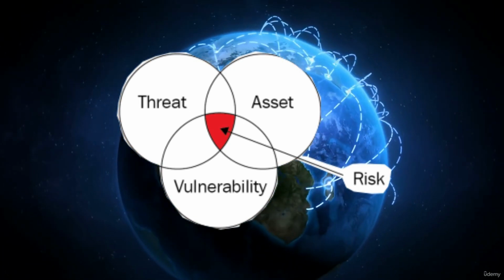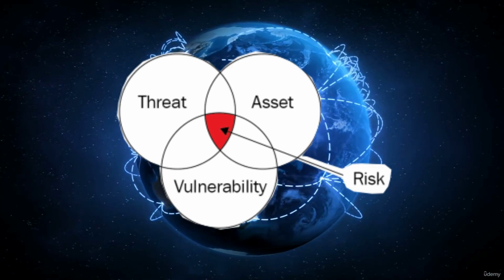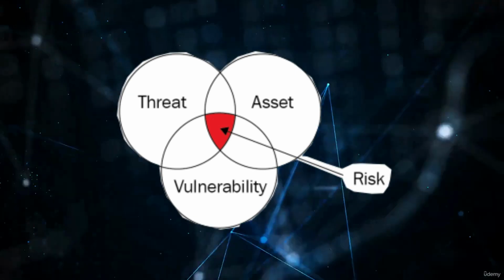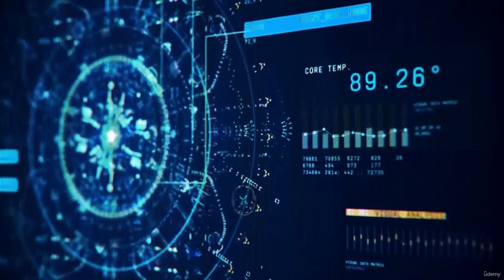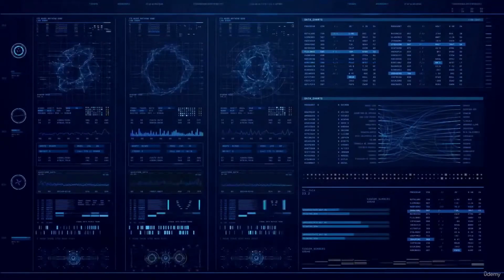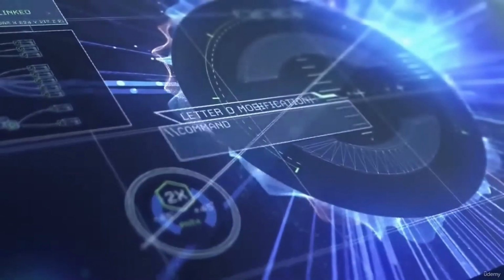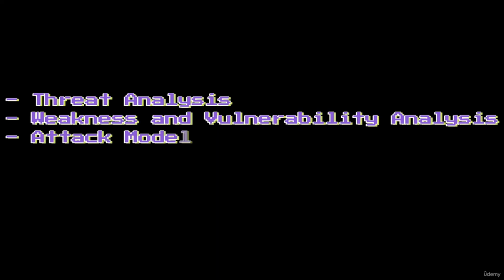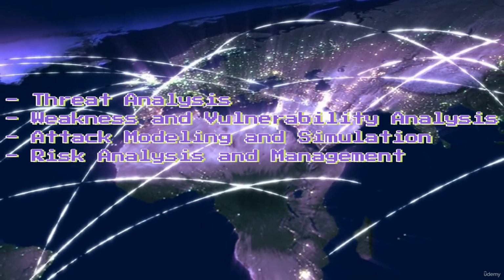Threat Modeling in Cyber Security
In this video, we dive into Threat Modeling, one of the most crucial aspects of cybersecurity. Learn how security professionals identify potential threats, assess vulnerabilities, and design strategies to mitigate risks before they cause damage. We’ll cover the fundamental steps of threat modeling, explore different frameworks (like STRIDE, DREAD, and PASTA), and discuss real-world scenarios where effective threat modeling helped prevent cyber attacks.

Whether you’re a beginner or an experienced professional, this video will help you understand how to proactively protect your systems and data. Stay ahead of attackers by building a more resilient security posture through threat modeling.